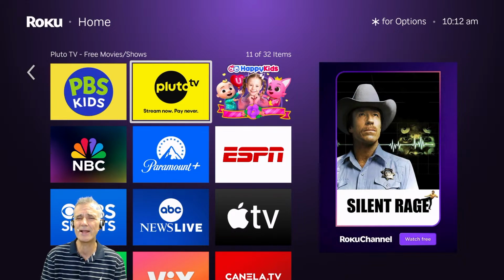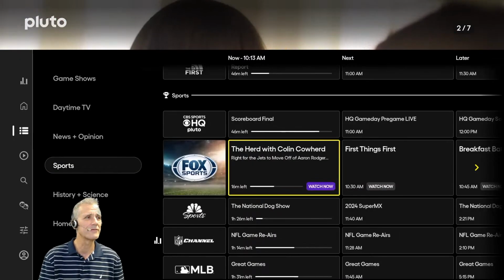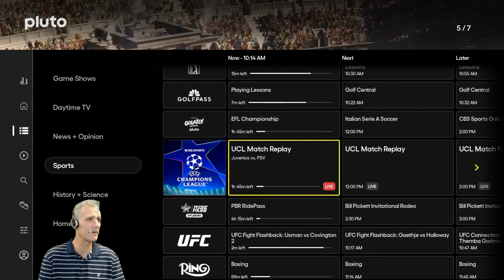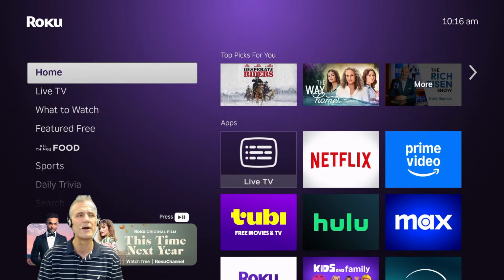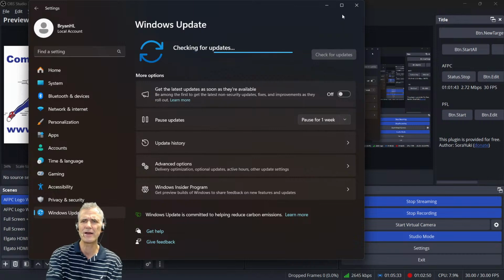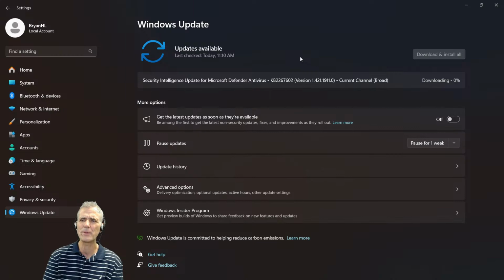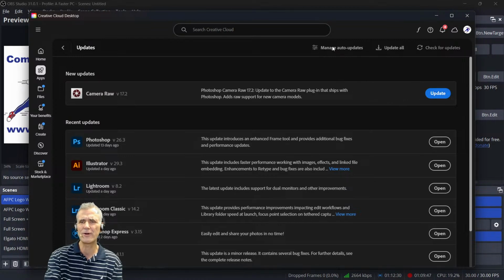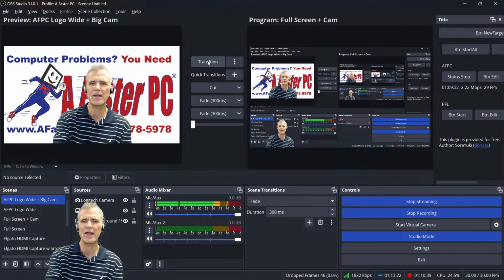We're Streaming A Faster PC Live Technical Support Right Now! Get Your Questions Answered!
Cyber Security Problems? You Need A Faster PC!